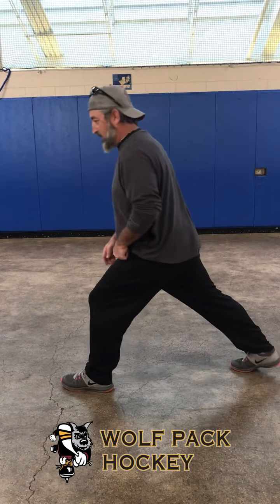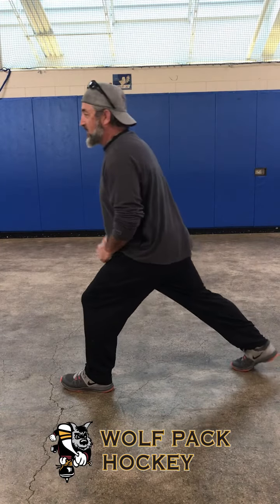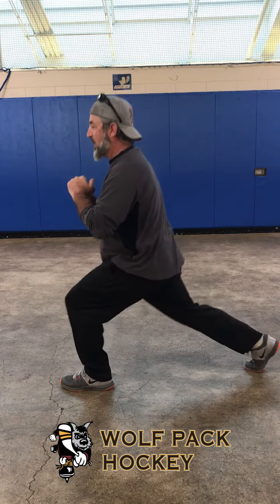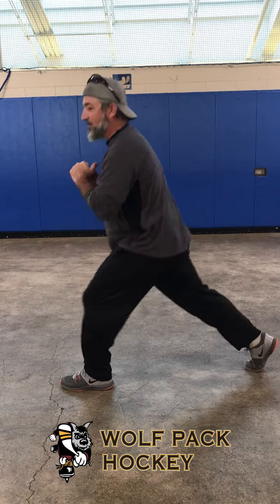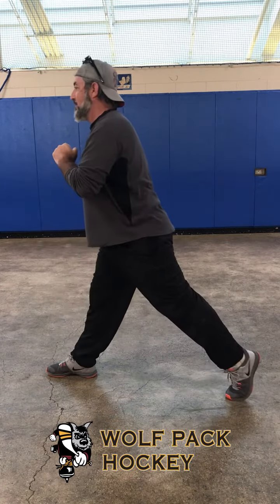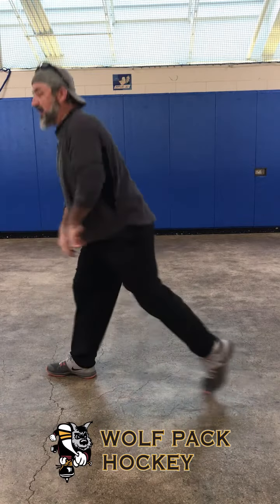Hockey Tip of the Day: Split Squats